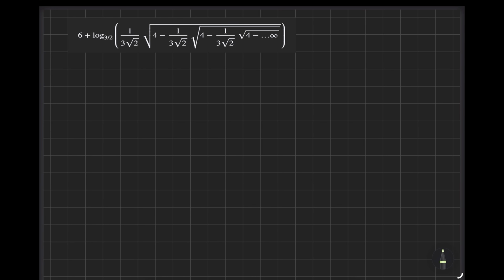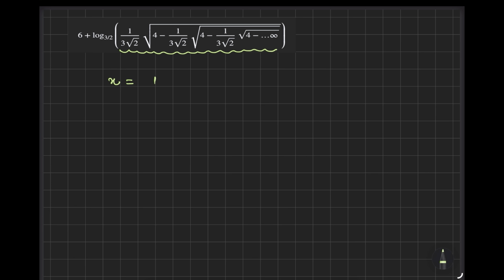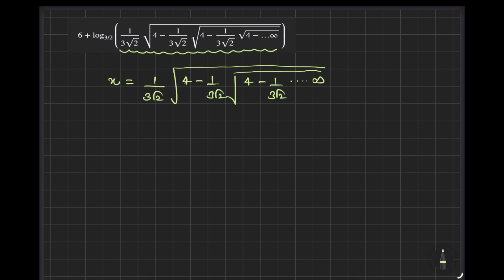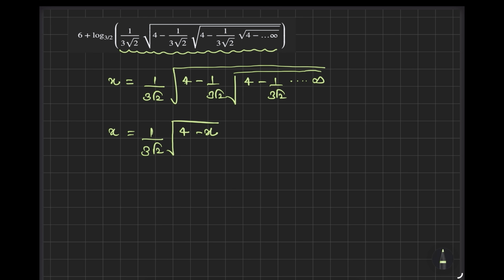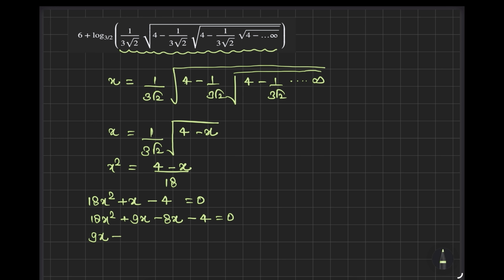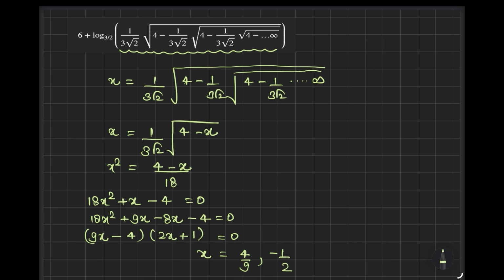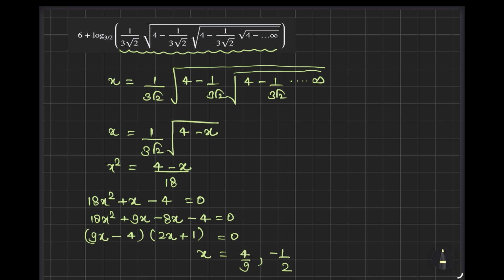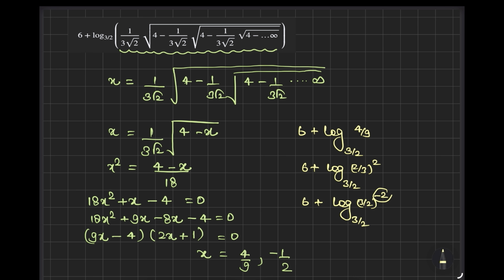B21_Find the value of 6+log(1/3root2 root(4-1/3root2 root(4-1/3root2…